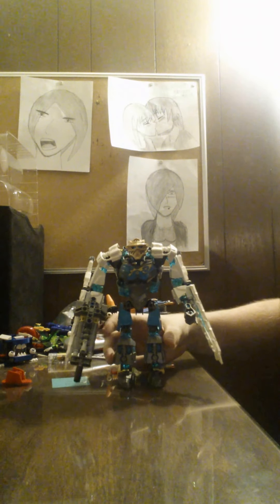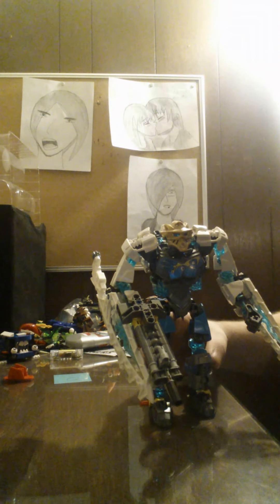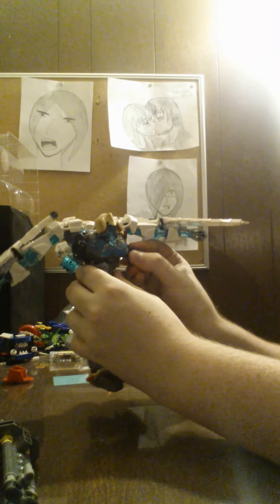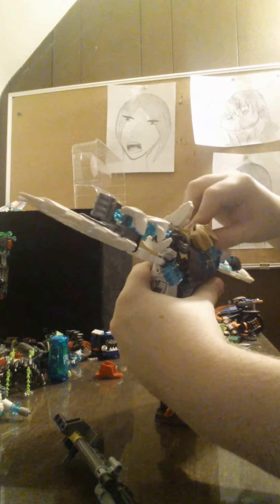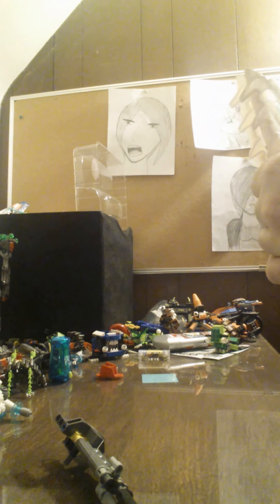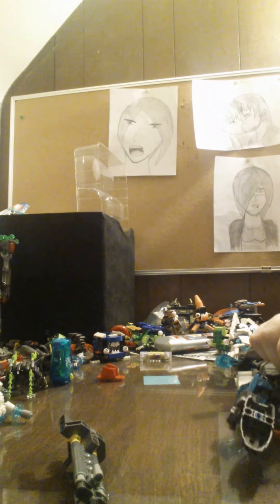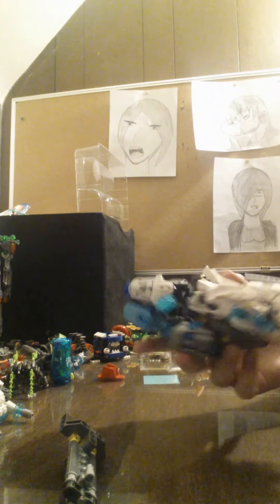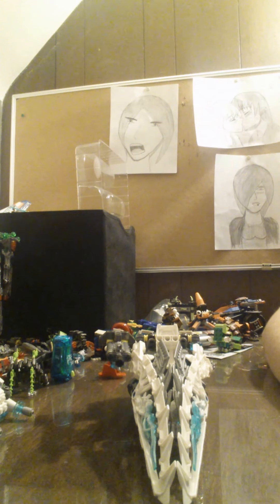Bioformers Review: Kopali Master of The Monsoon (Gali 2015/Kopaka 2015)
link to the orginal creator.